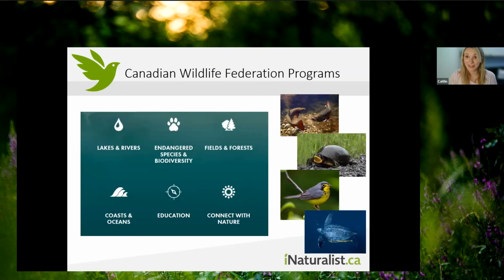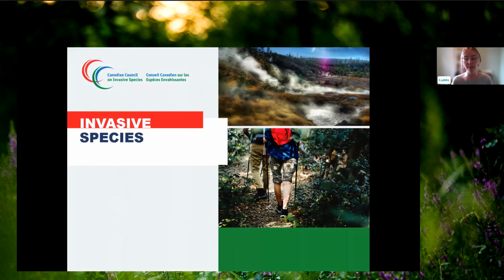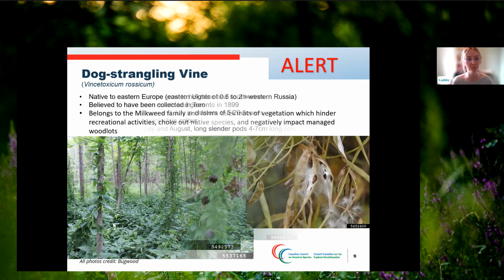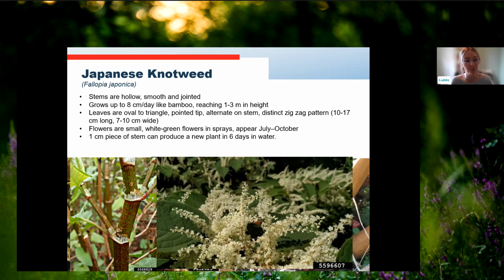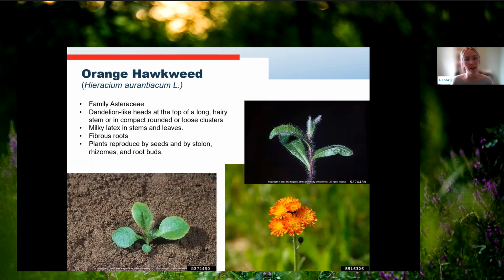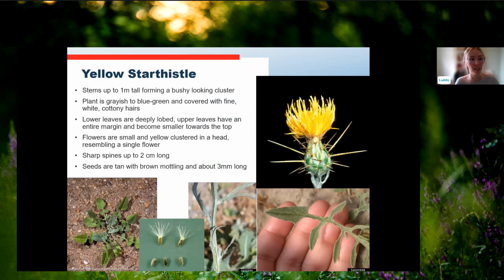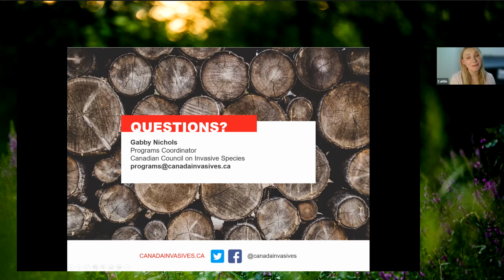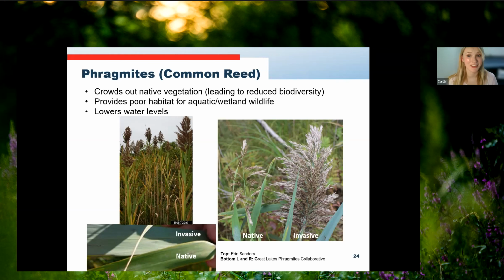iNaturalist CSI: Invasive Plants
Join the Canadian Wildlife Federation (CWF) for a webinar on how to photograph and identify Canada’s top 10 invasive plants using iNaturalist.ca, presented by the Canadian Council on Invasive Species (CCIS).

Nearly one-fifth of the Earth’s surface is at risk of plant and animal invasions. Invasive species are threatening Canada’s ecosystems, economy and communities.  Climate change is also exacerbating this issue and can make ecosystems more vulnerable to invasive species, and invasive species can worsen the impacts of climate change. The good news is - you can help! Learn how to ID Canada’s top 10 invasive plants so you can report them, helping to stop their spread. Every report helps scientists track and protect Canada’s natural spaces and biodiversity from the negative impacts of invasive species.

iNaturalist has become one of the world’s most popular nature apps and the Canadian Wildlife Federation has led the charge in bringing it to the forefront of Canadian citizen science.